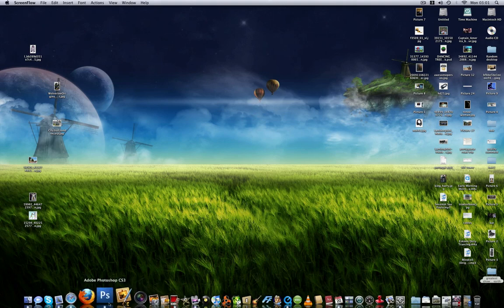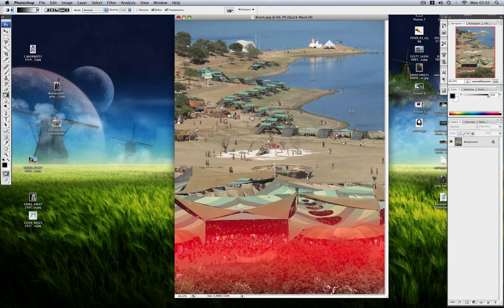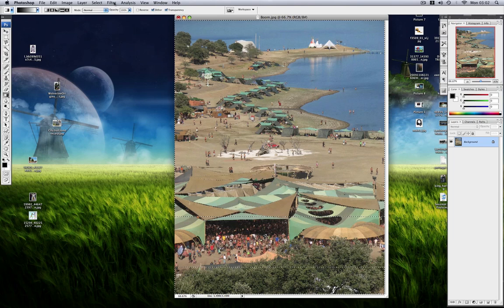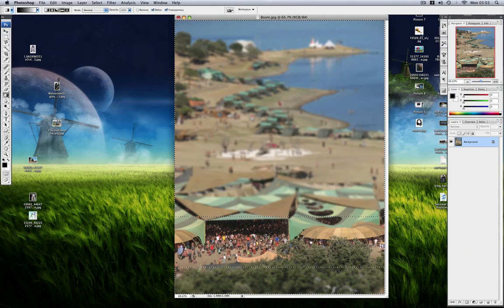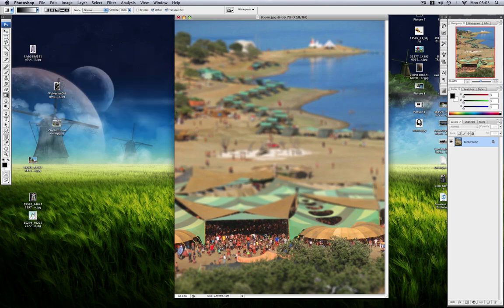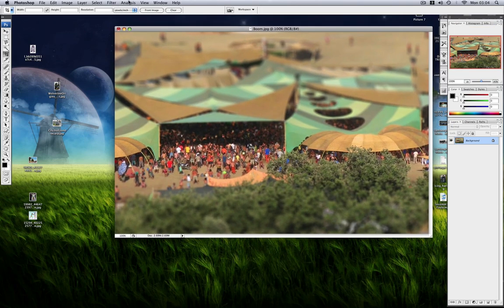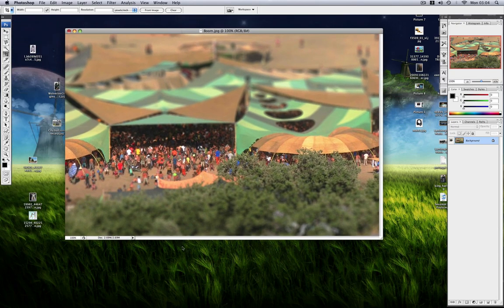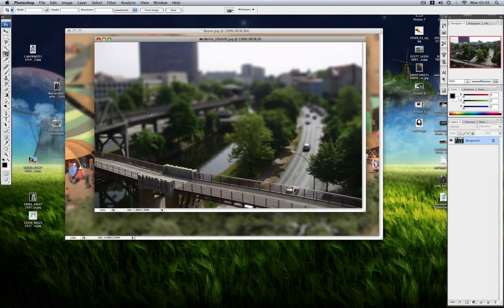Photoshop tips - Tilt Shift Photography Effect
A fun effect i've been playing with on CS3. I hope this tutorial is clear and easy enough to understand. Sorry about the lack of the usual titles and transitions but i just wanted to get this tutorial up asap. Enjoy!